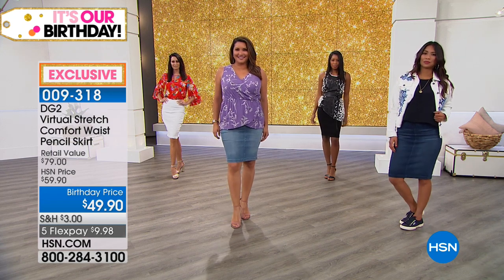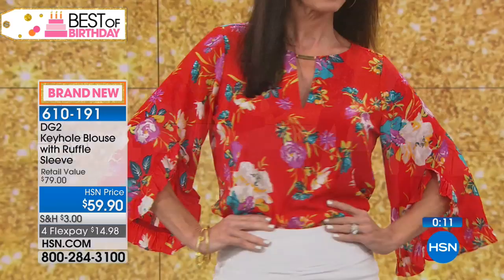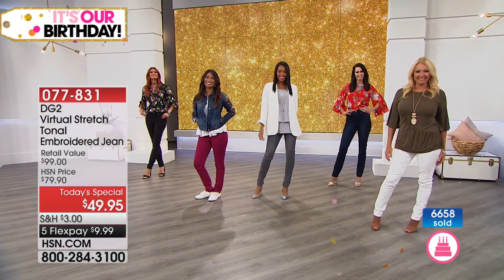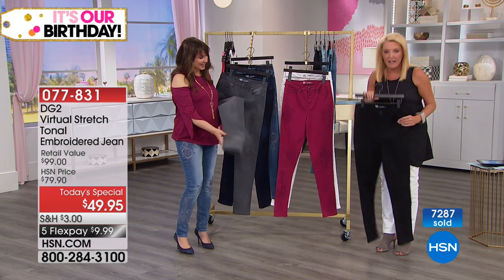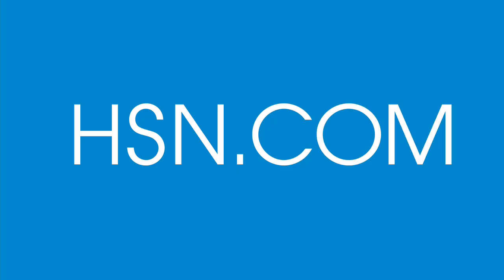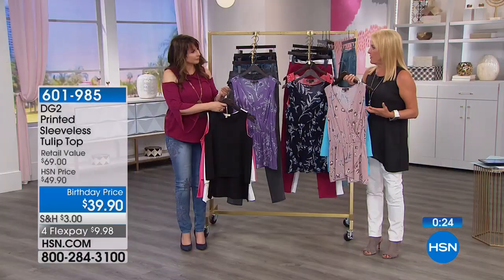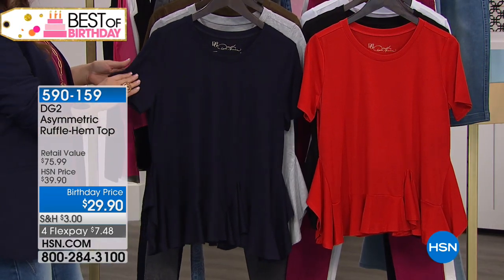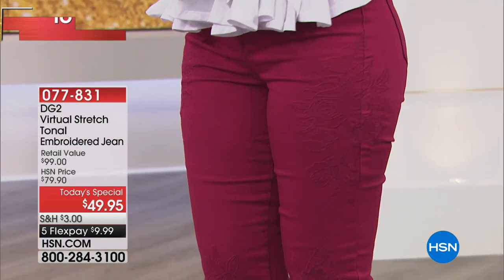HSN | Diane Gilman Fashions Celebration 07.29.2018 - 01 AM